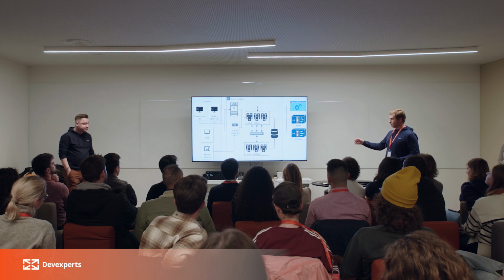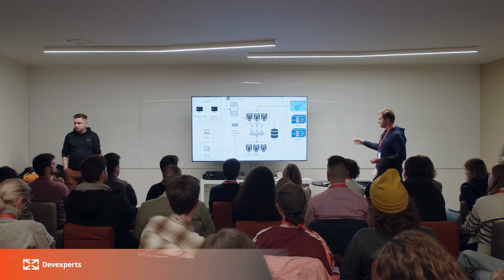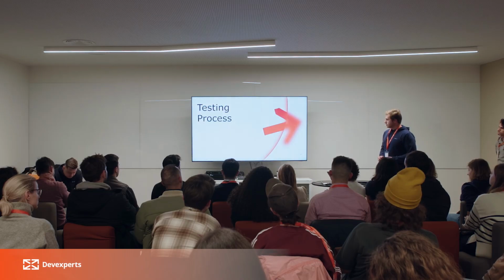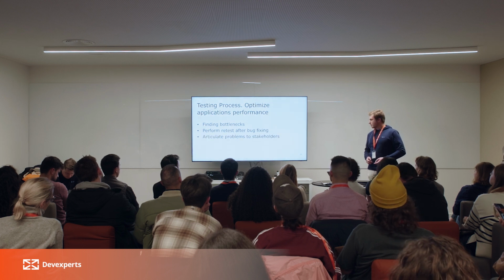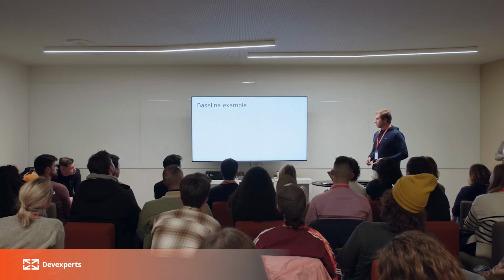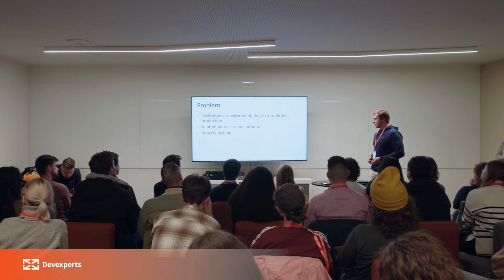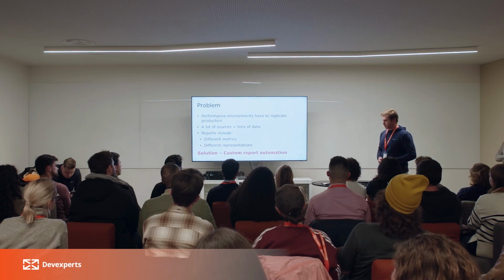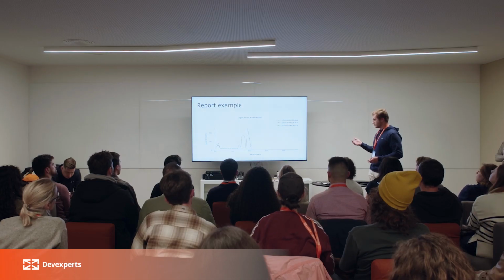Navigating Performance Testing in the Fintech Landscape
As the financial sector becomes increasingly digitized, performance testing has emerged as a crucial aspect to ensure smooth operations and deliver optimal user experiences. Nikolai Pervakov's presentation delves into the challenges and approaches associated with performance testing in fintech for one of our clients - one of the biggest US investment banks.

The presentation will cover testing approaches, scaling, and internal utilities, with examples from our practice on automation and reporting.

Timestamps
0:00 Introduction
0:53 What is performance testing?
1:47 Performance testing in fintech
3:42 Testing approach
6:50 Testing process
12:07 Conclusion